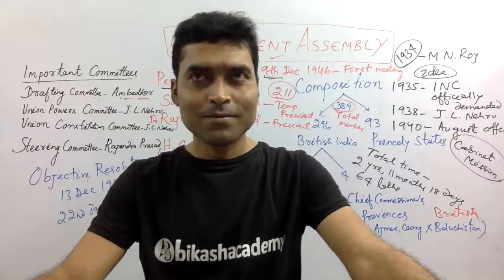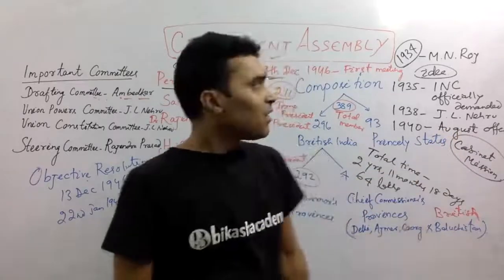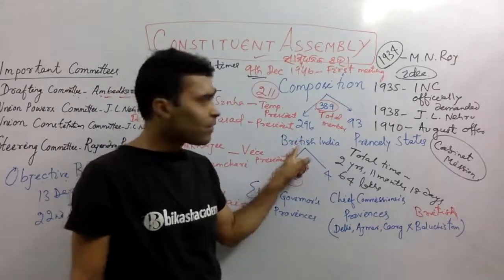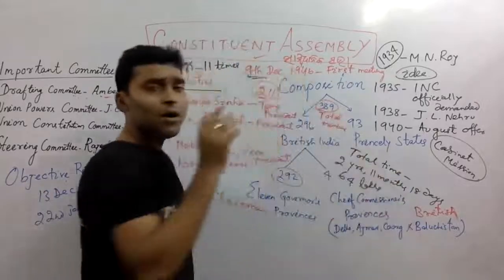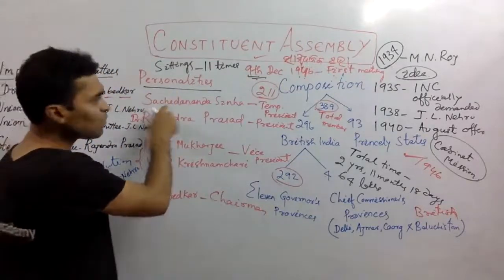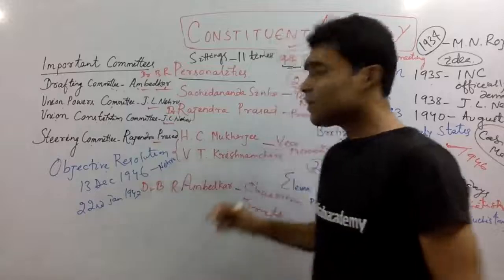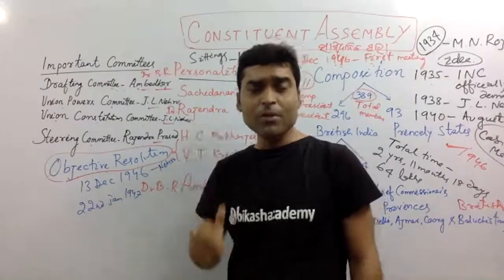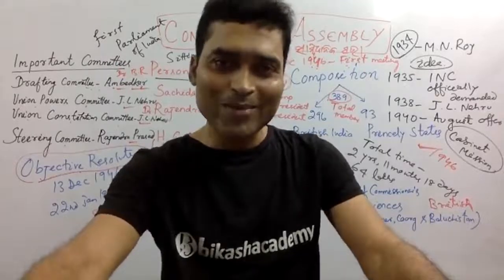OAS GS Polity-Constituent Assembly(Odia)